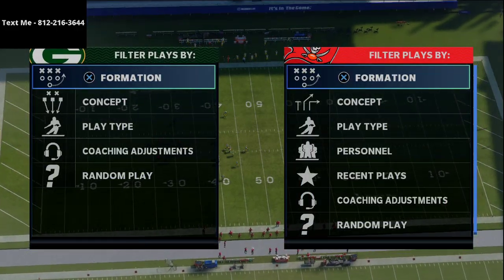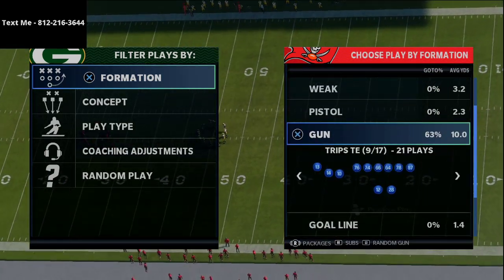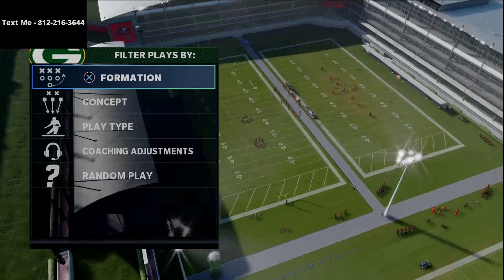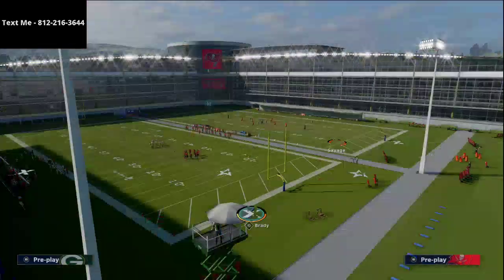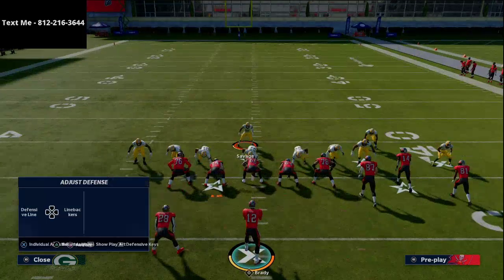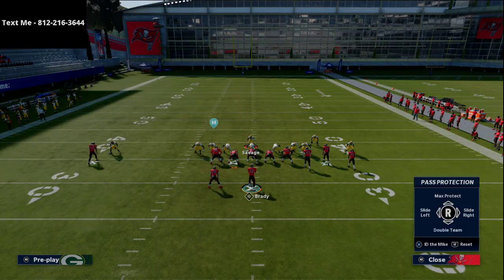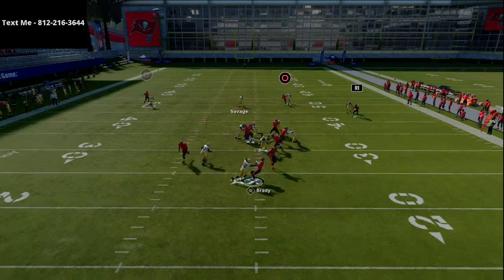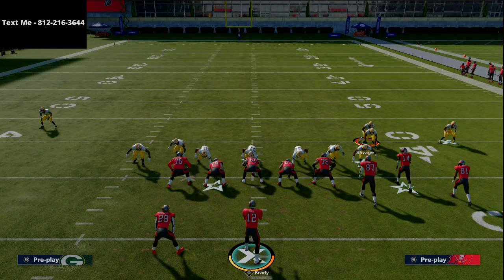Madden 21 - The Best Blitz in Madden| How To Get Instant Pressure Against Max Protect Bunch